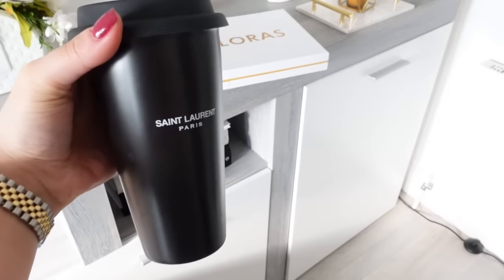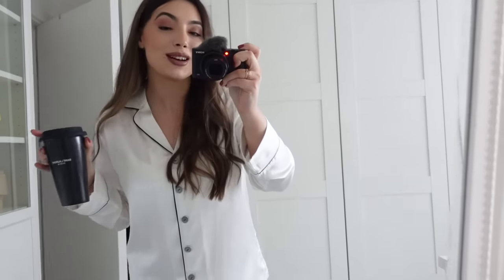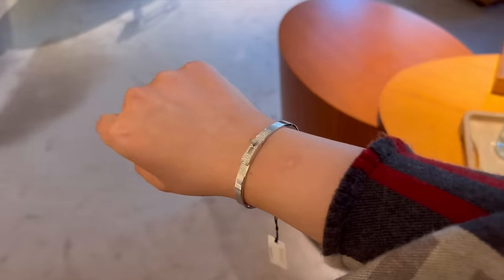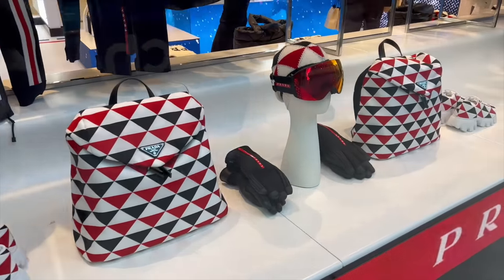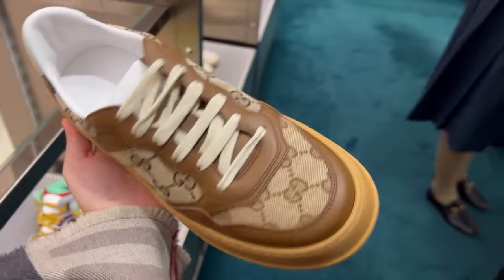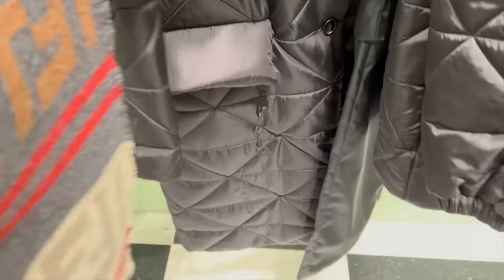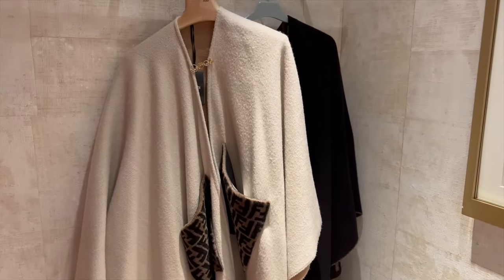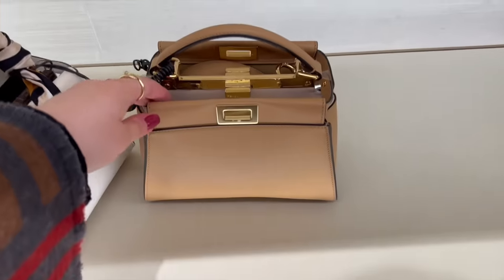Fall-Winter Luxury Shopping | Prada, Gucci Aria, Chanel, Fendi + Collecting Hermes & Fine Jewellery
Fendi embossed flat tall boots

Fendi black tall boots from the screenshot

Karligraphy embossed tall boots with heel

Fendi khaki ankle boots
same in black with FF. monogram

Also have a look at these amazing Fendi chunky brogues similar to Prada

Fendi sunglasses from the screenshot

Miu Miu puffer boots

Miu Miu shearling sneakers
same high top

Prada jacket long

Gucci GG sneakers

Gucci Aria monogram boots

Gucci rubber tall boots

Gucci Burgundy ankle boots

Gucci GG loafers

YSL crystal brooch

YSL high neck sweater

YSL bra

YSL shearling trim black bag

Cartier necklace- yellow gold
pink gold
bigger size

Nars lipstick (Barbara)

* This video is sponsored. All gifted items are marked with a *